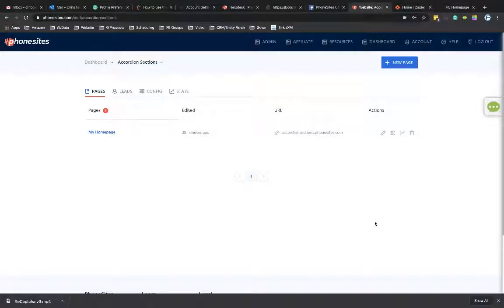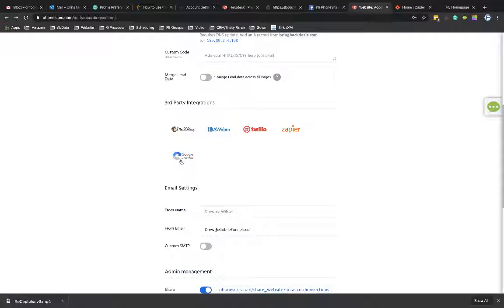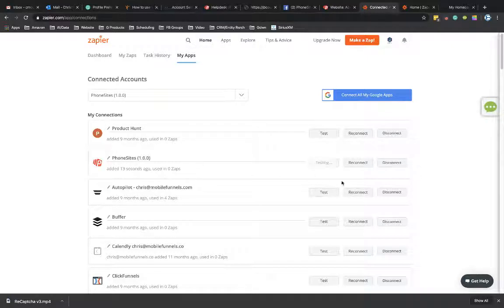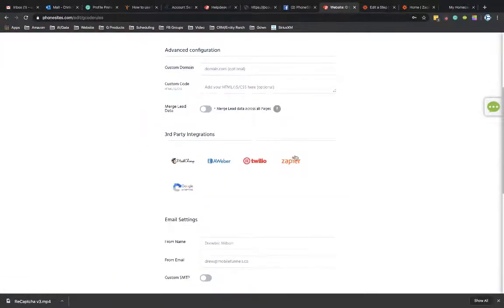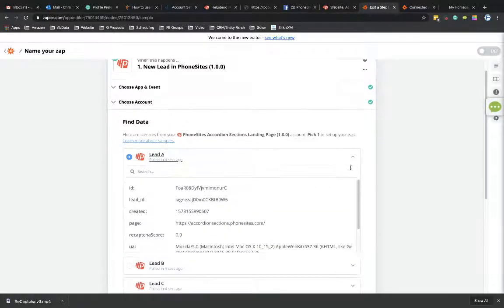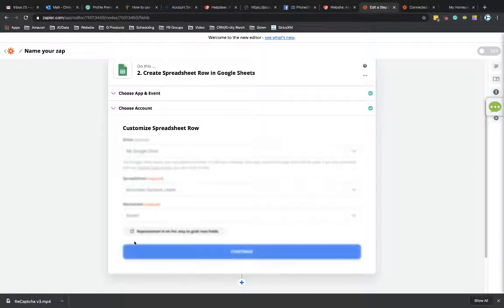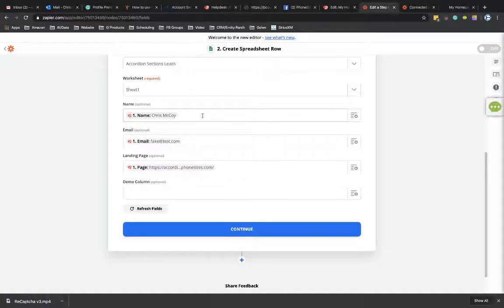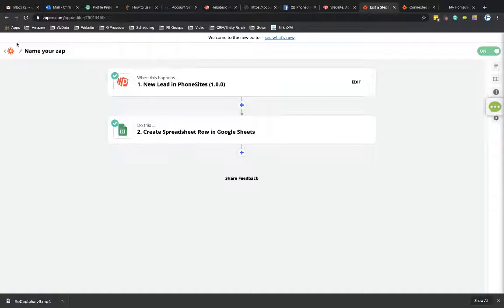PhoneSites Training - How to Connect PhoneSites to Other Apps Via Zapier (Without a Webhook)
PhoneSites Training - There's a whole slew of apps that you can connect with PhoneSites via Zapier. You can use a Zapier Webhook (see our other video) or use the PhoneSites' direct integration with Zapier.